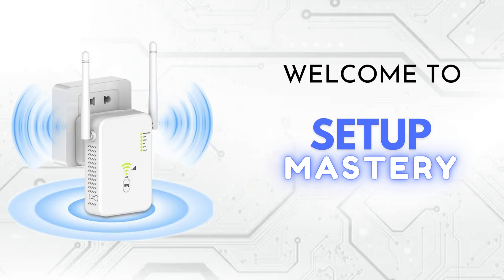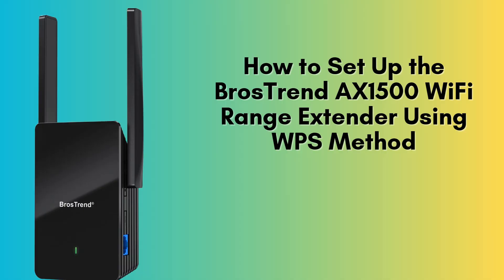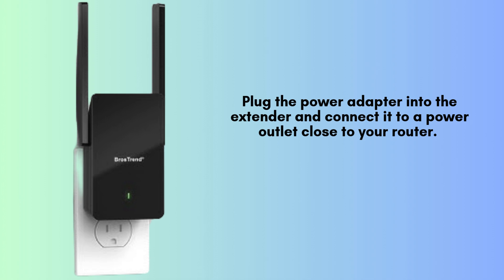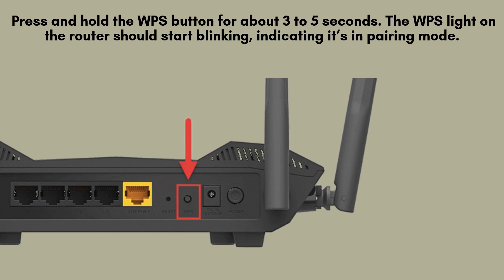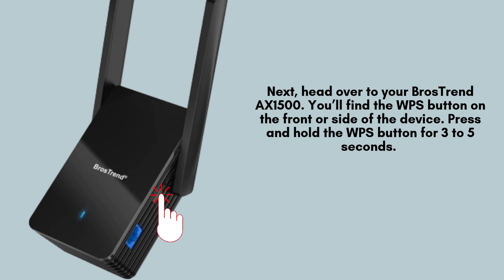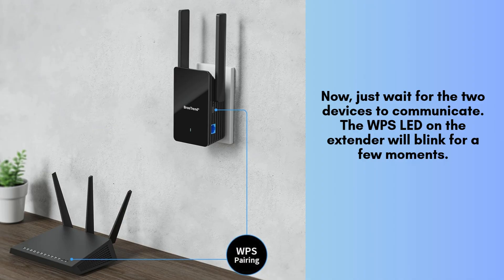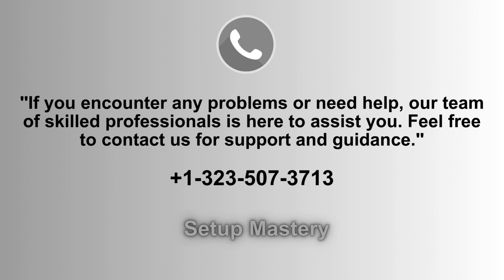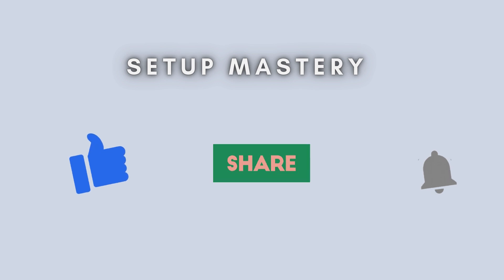How to Set Up the BrosTrend AX1500 WiFi Range Extender Using WPS Method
Learn how to set up your BrosTrend AX1500 WiFi Range Extender using the WPS method. This quick and easy guide ensures seamless Wi-Fi coverage and improved connectivity throughout your home in minutes.
00:00 Welcome to Setup Mastery
00:21 Introduction to the BrosTrend AX1500 WiFi Range Extender
00:38 Unboxing to the BrosTrend AX1500 WiFi Range Extender
00:55 The Ultimate Setup Guide: Step-by-Step Instructions
02:42 Helpline

Together, let's make the setup of BrosTrend AX1500 WiFi Range Extender for everyone with "Setup Mastery".